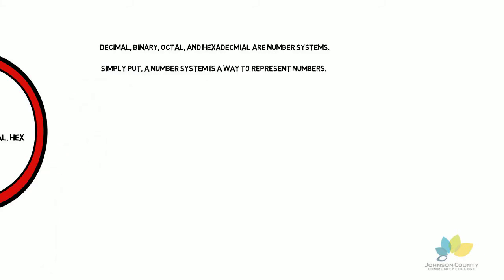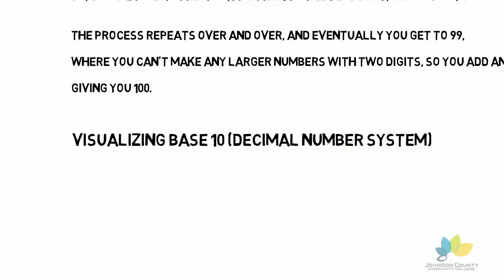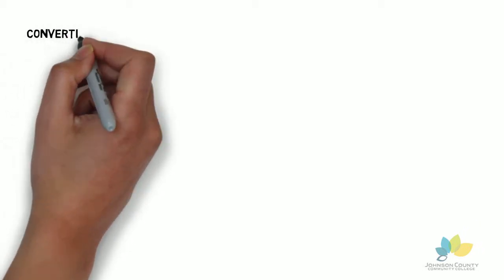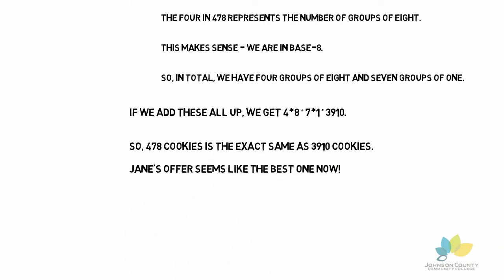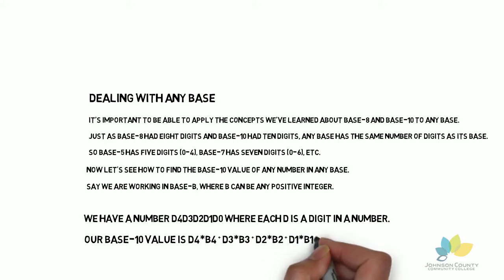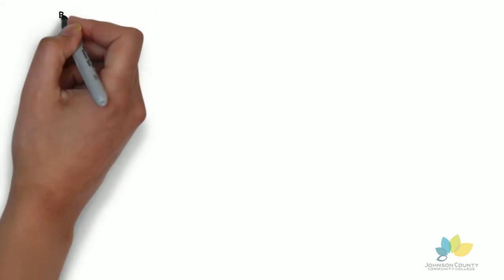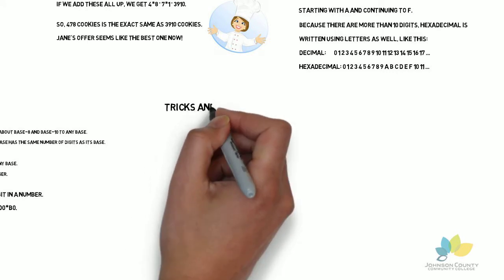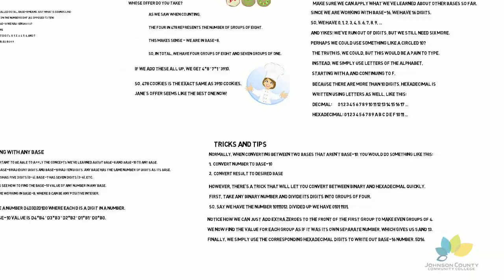Math Module Four